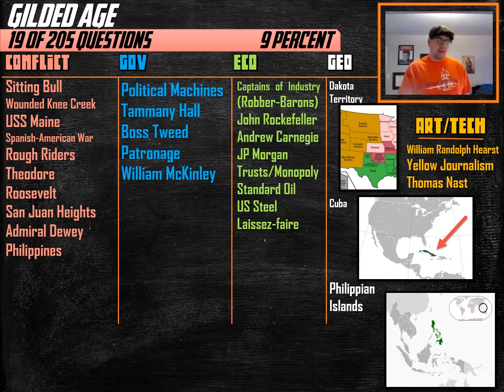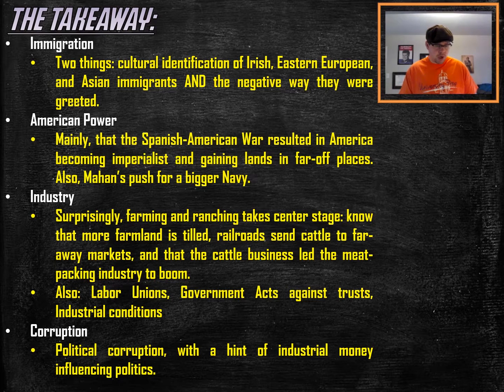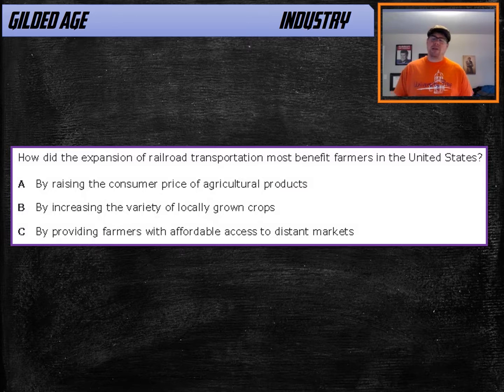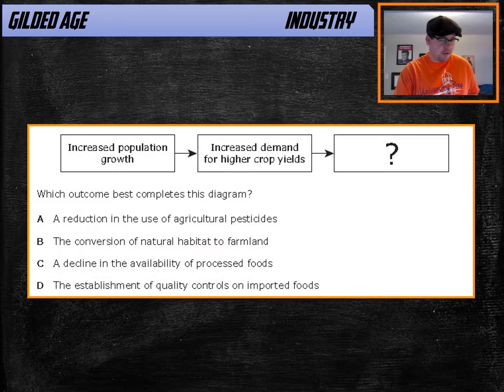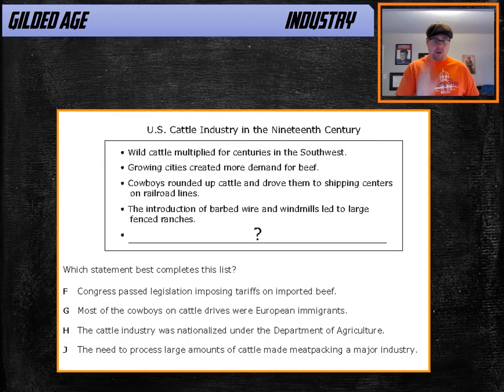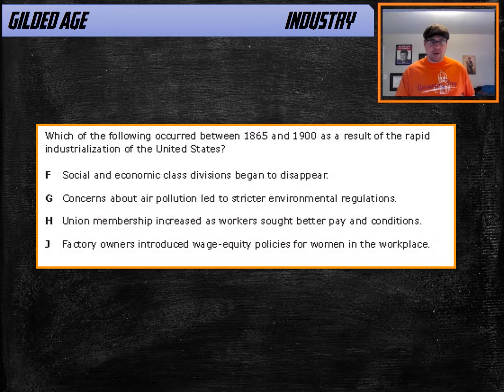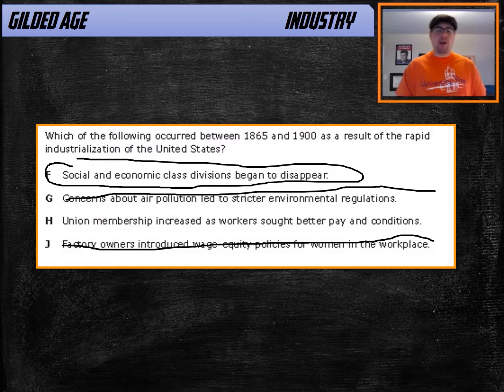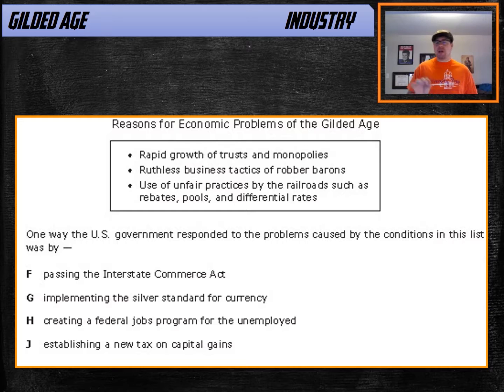Decoding the Test: Gilded Age_Industry